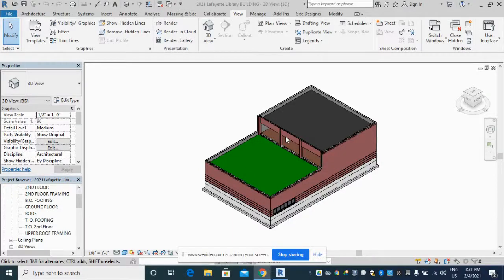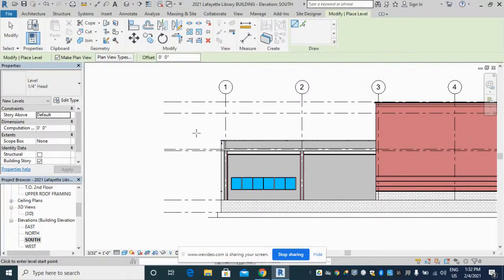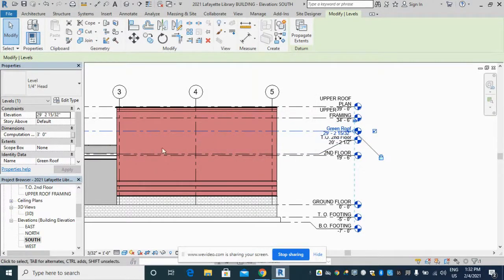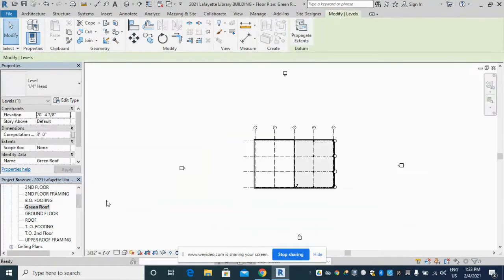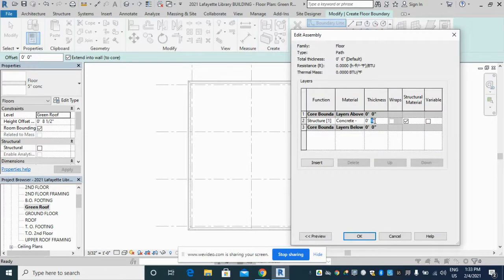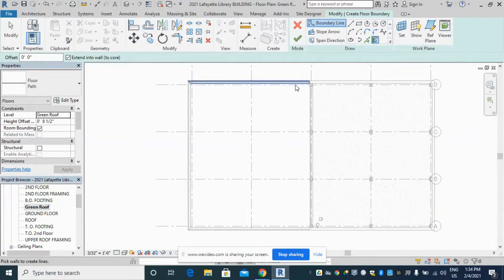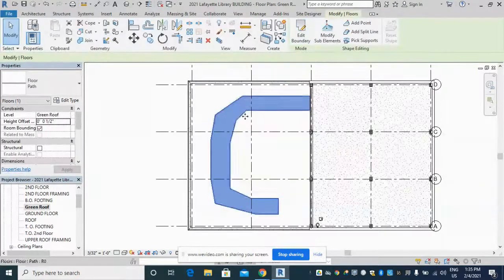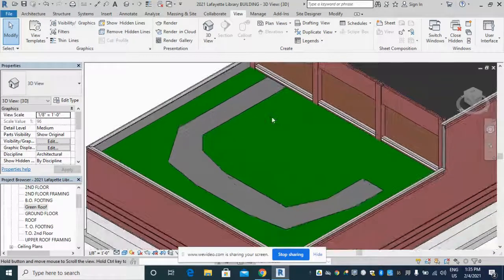Green Roof Landscaping